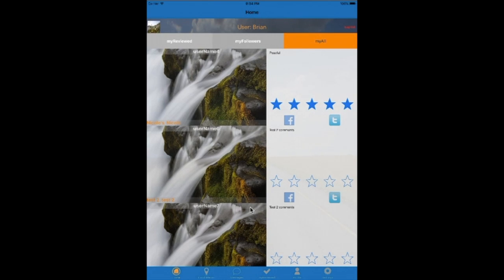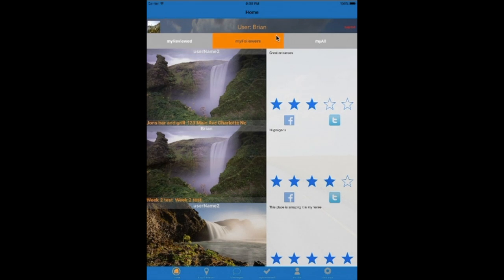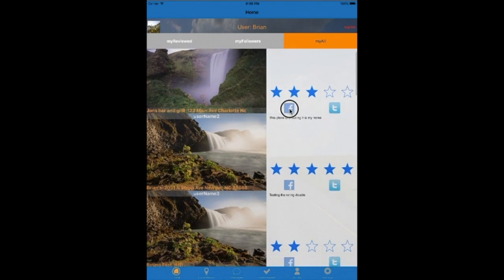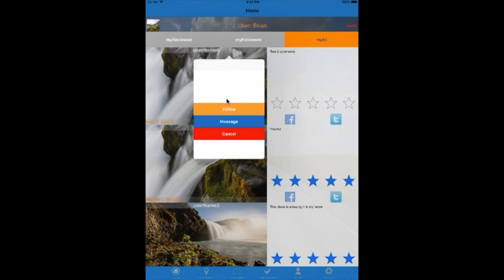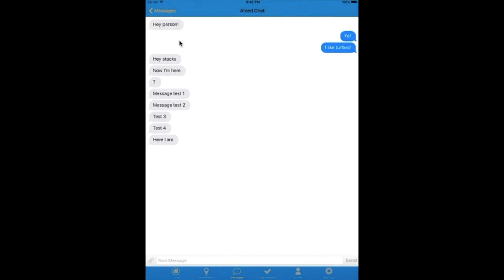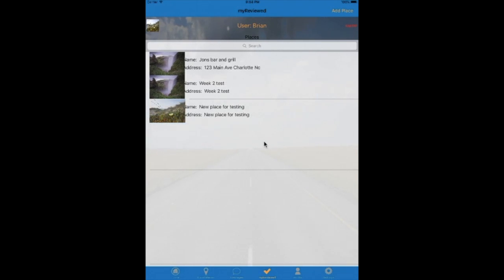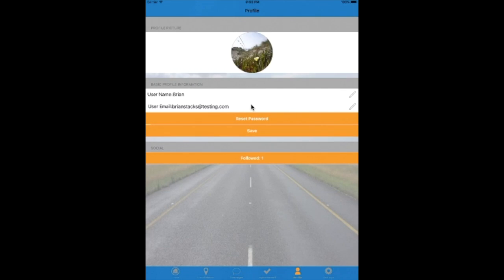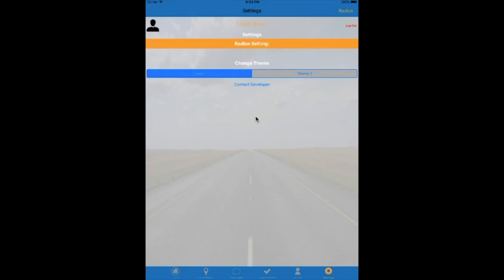Week 3 update